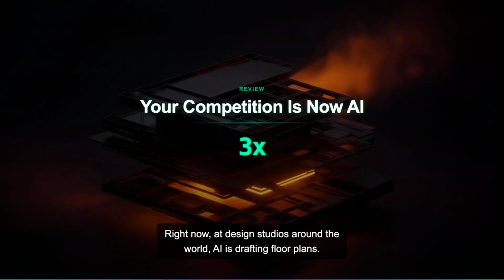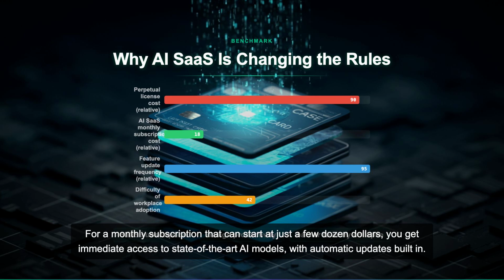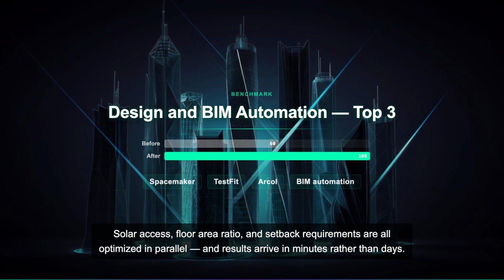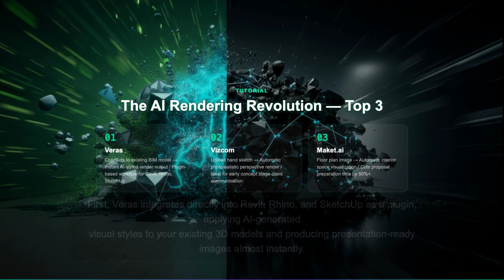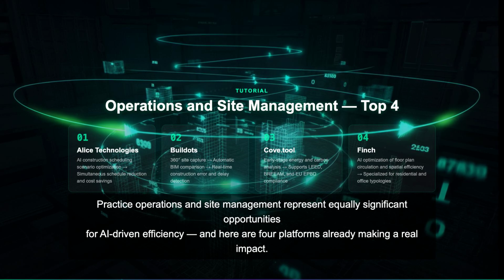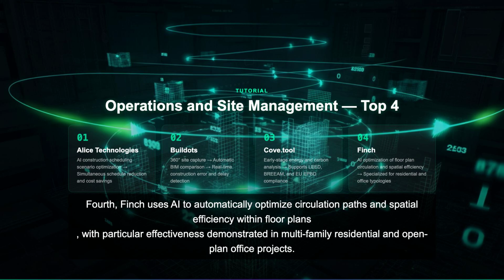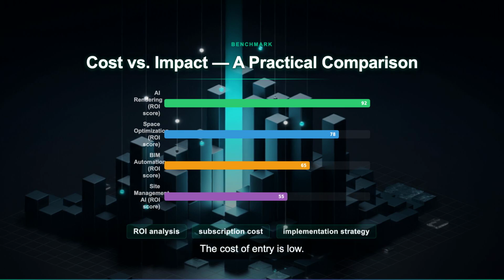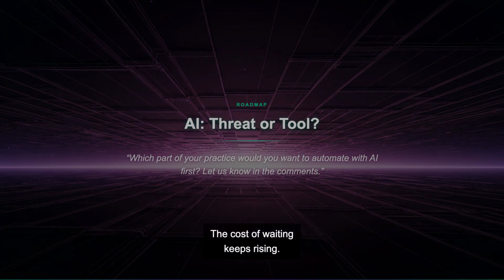Top 10 AI SaaS Tools Every Architect Must Use in 2026 — Fall Behind at Your Peril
A deep-dive analysis of 10 AI SaaS platforms reshaping architecture and interior design practice in 2026 — covering design automation, BIM integration, and AI rendering. Includes real-world difficulty ratings, cost breakdowns, and ROI comparisons for practices of all sizes.

This video was created using AI tools (script generation, TTS, video rendering).
Topic analysis and curation was performed by the editor.
[ref:en-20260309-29-AI-건축-SaaS-TOP-10-2026년-구독할-만한-서비스-총정리]